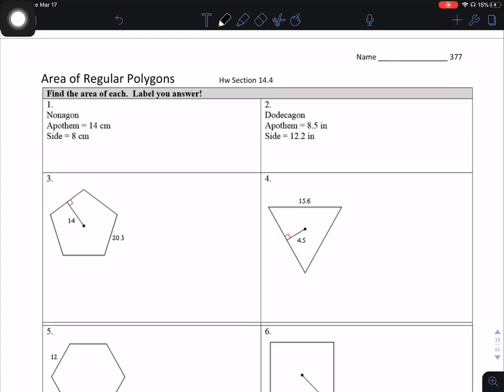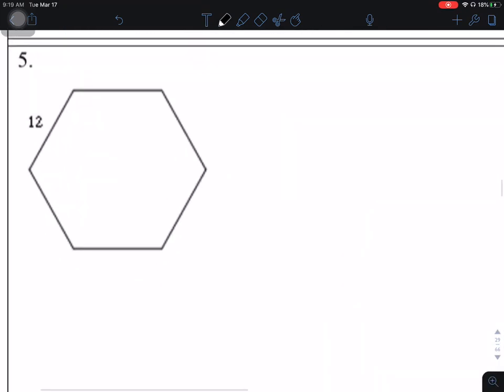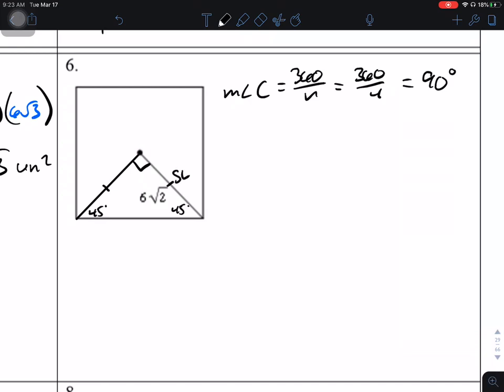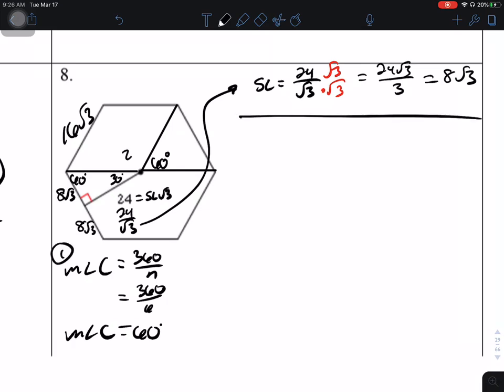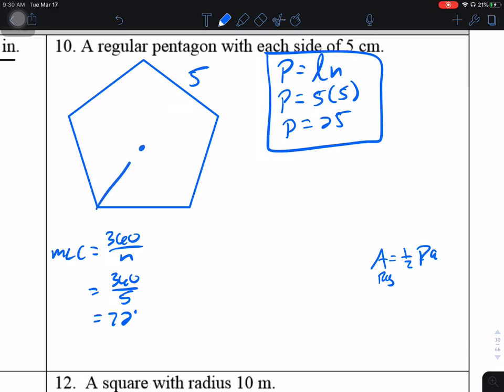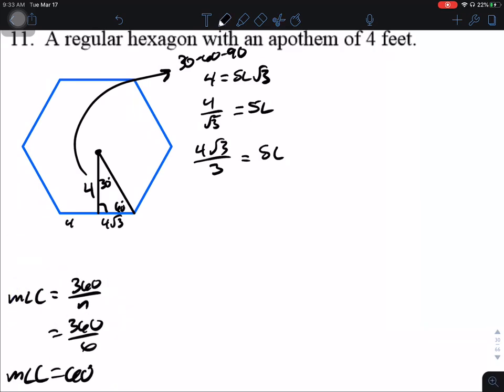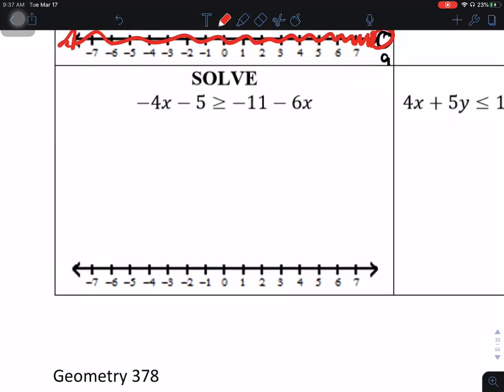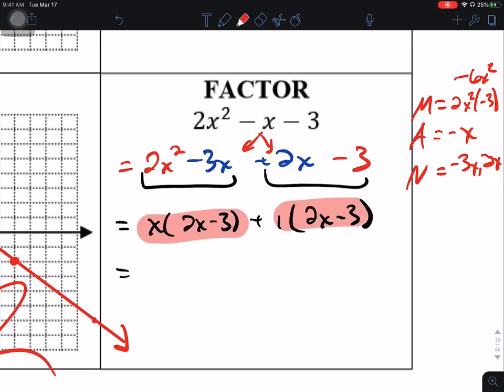Geometry Hw 14.4 Area of Regular Polygons